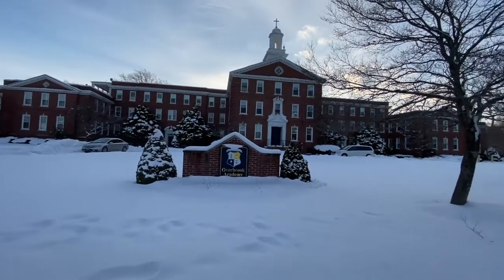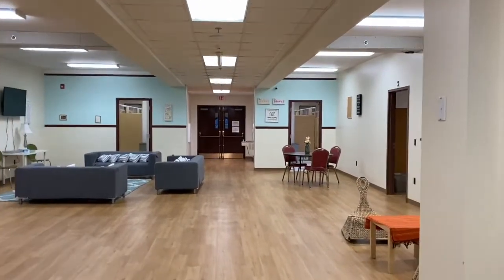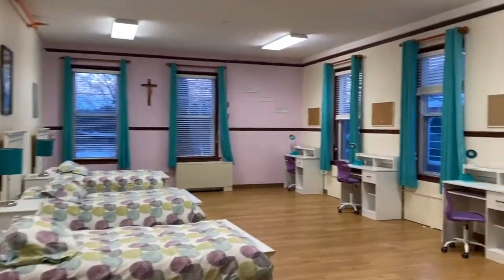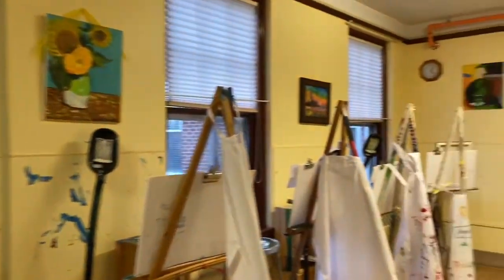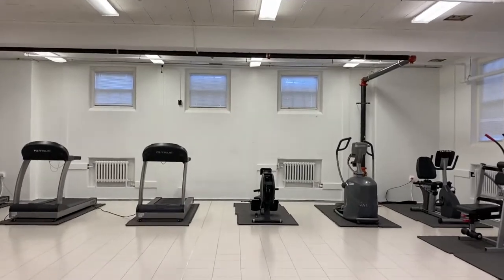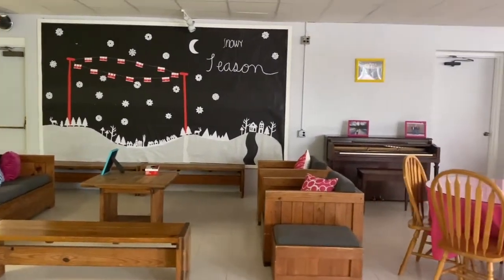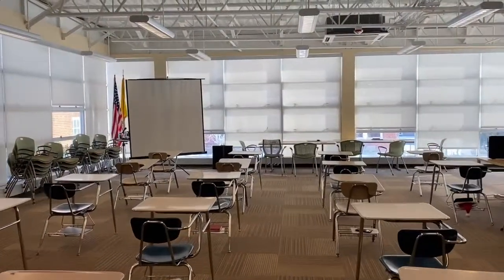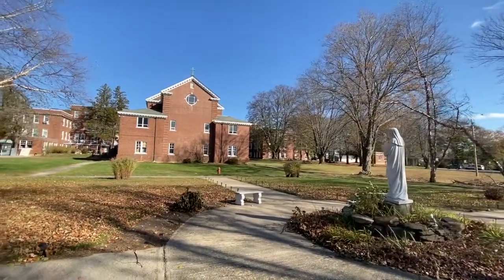Overbrook Academy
Small tour of the Academy